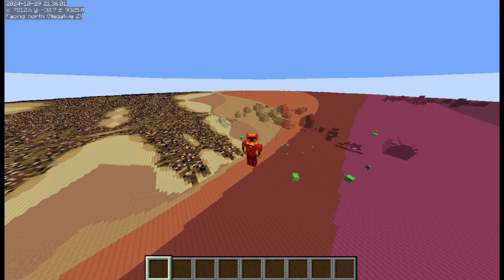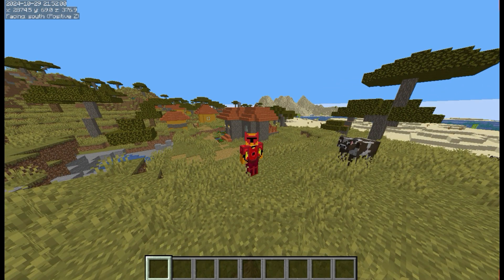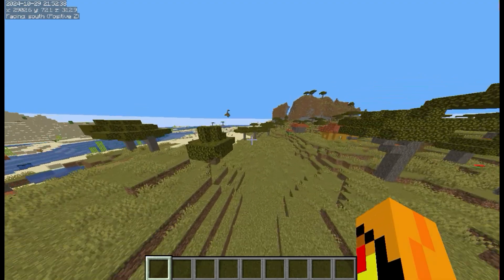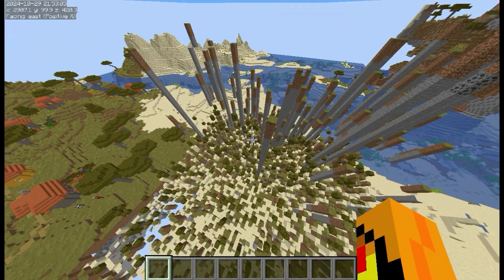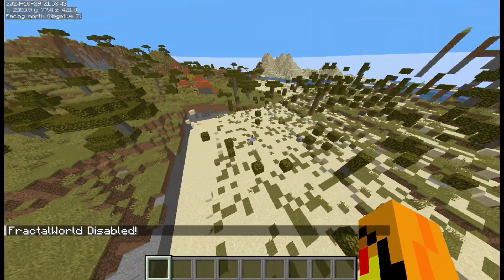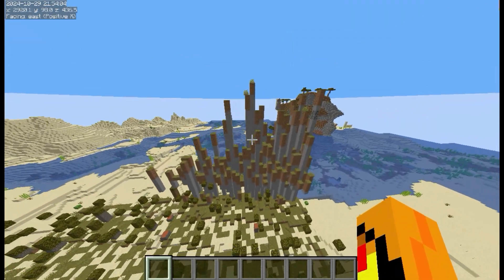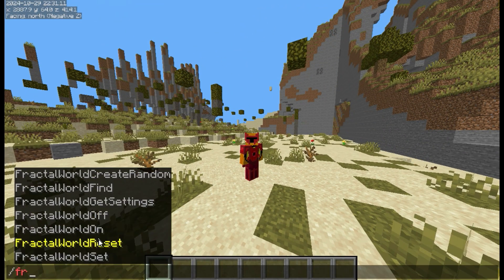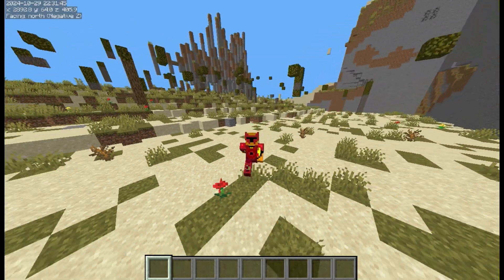Minecraft but the Entire World is a Sorting Algorithm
Hello! In this video, I added a ton of sorting algorithms into Minecraft! This was a fun challenge, and I wanted to see what else I could do with my Fractal World mod, since it is quite powerful. I should be able to easily make a bunch of other cool things too. Enjoy!

If you want to use this mod, its free, and will be in my Modrinth page.

00:00 Intro
00:17 Overview
03:08 Showcase